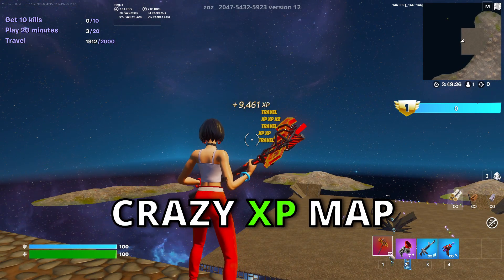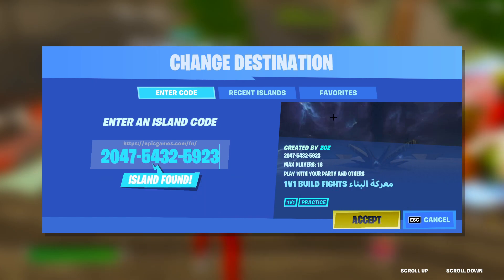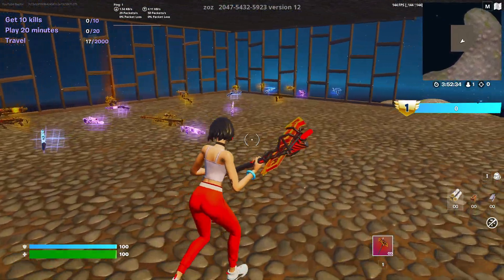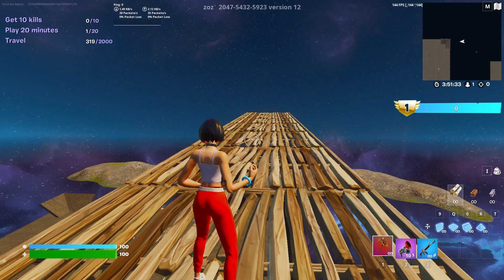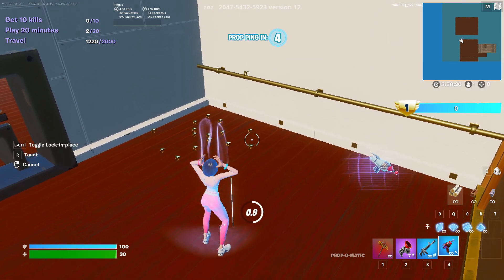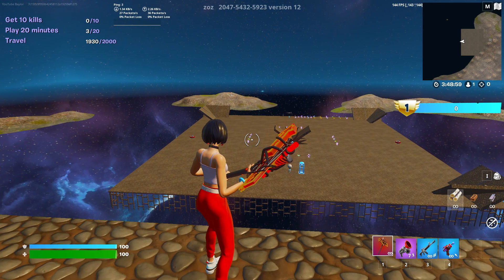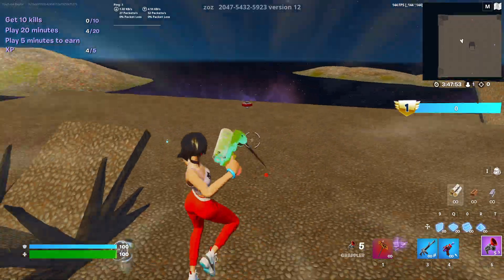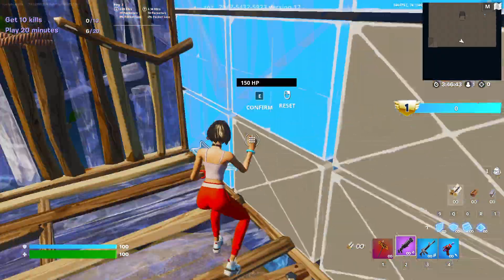BEST AFK XP GLITCH in Chapter 3 Season 3 MAP CODE (5,000,000 XP Per Minute)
This BEST AFK XP GLITCH will get you new xp in chapter 3 season 3 with a map code that is guaranteed to get 5,000,000 XP per minute if you use it correctly!

Get exclusive XP Glitches and Levels!

0:00 Start